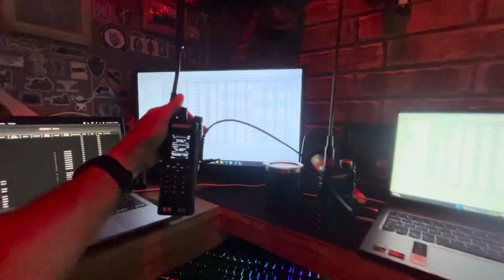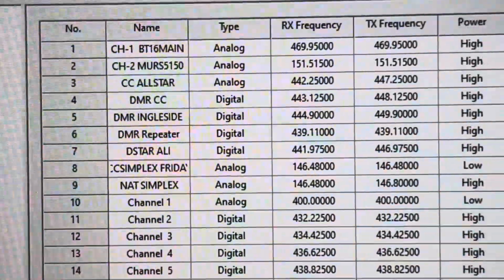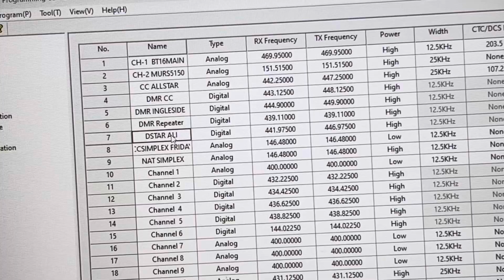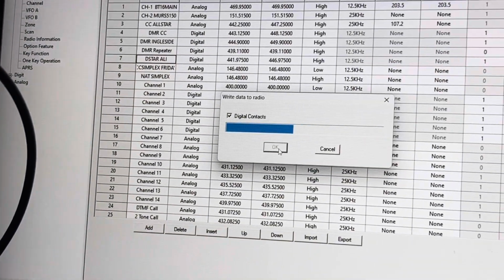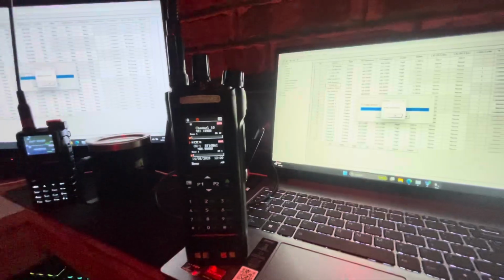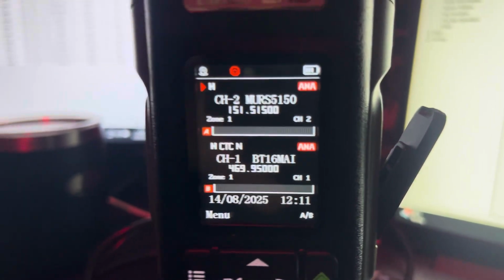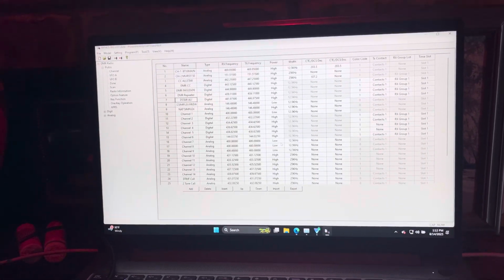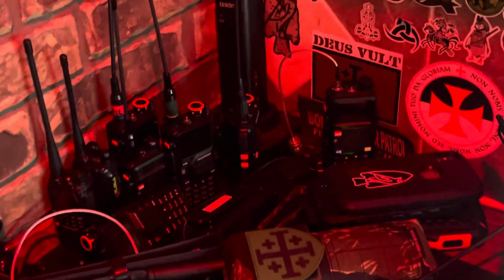Radio fill for Boafeng DM-32 using their software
The DM-32 isn’t CHIRP supported (yet) so you have to use the Boafeng software available on their website